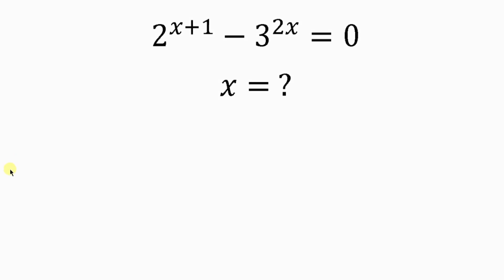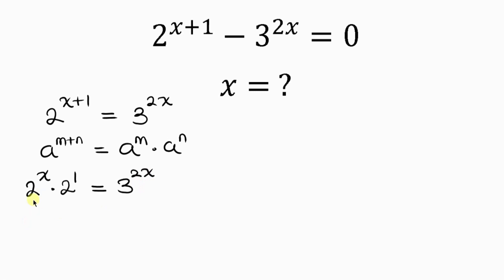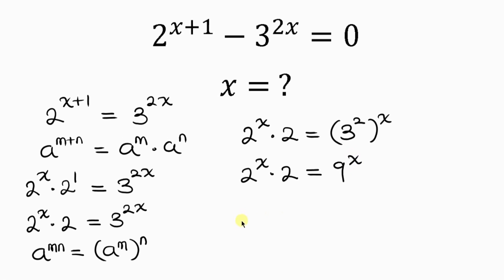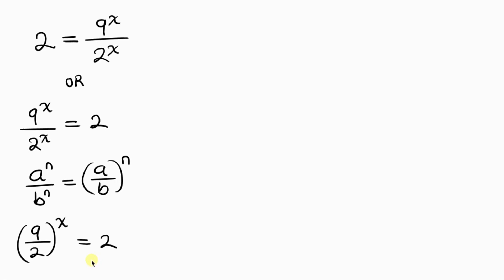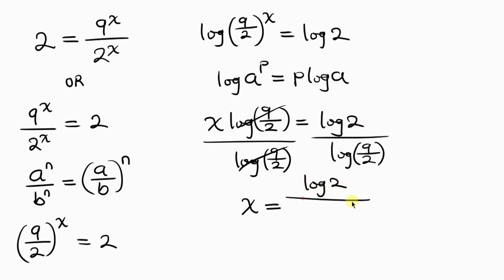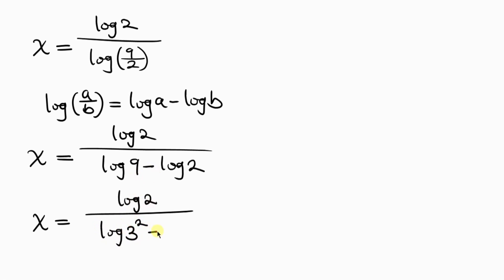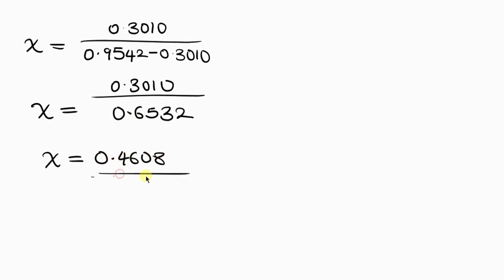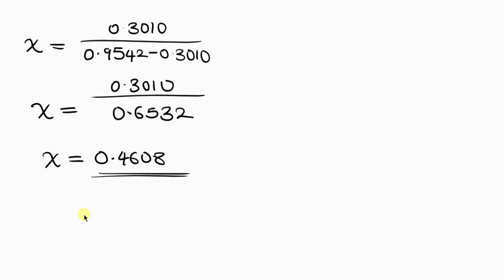Germany | Find x | A Nice Math Olympiad Algebra Problem